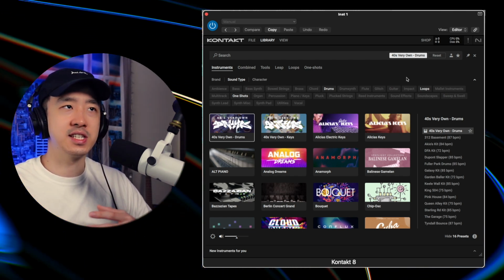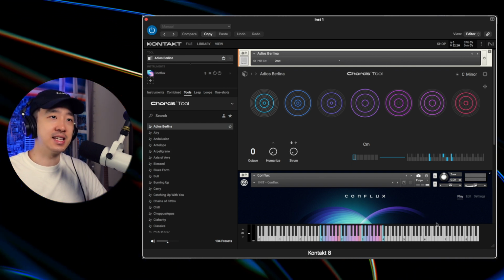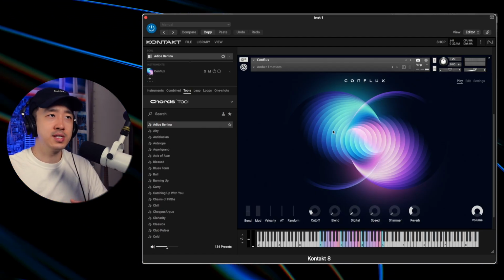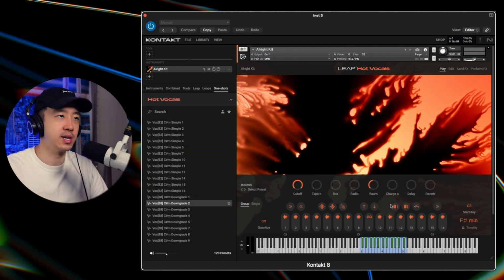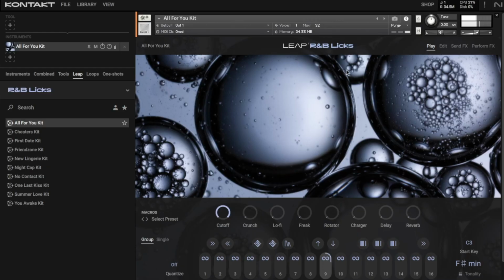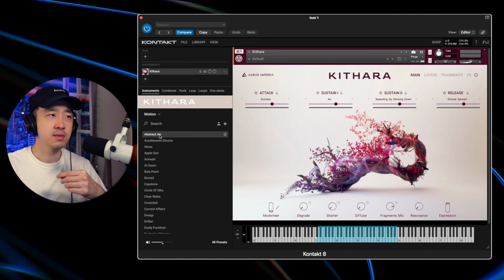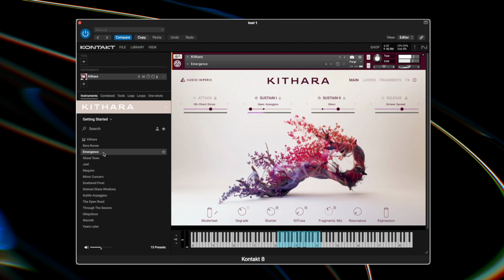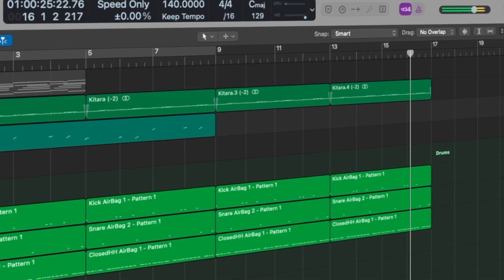KONTAKT 8 & KOMPLETE 15 ARE HERE! Are They Worth Getting?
Exploring & making beats using the new Kontakt 8 and Komplete 15 Bundle